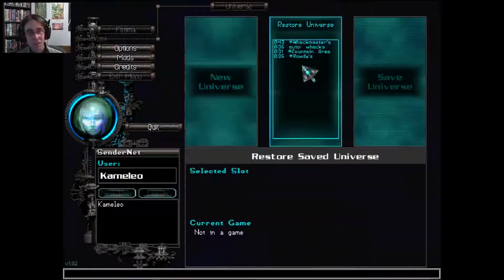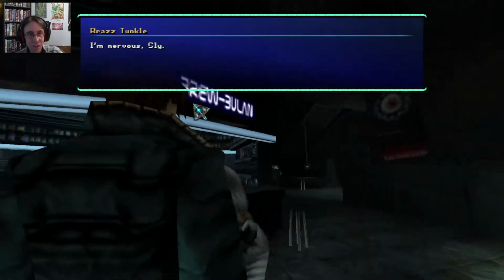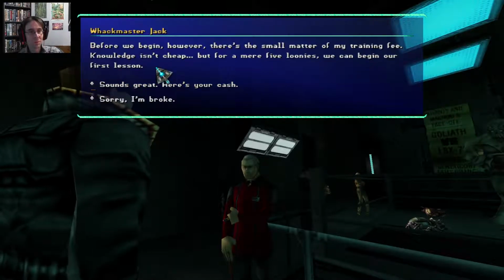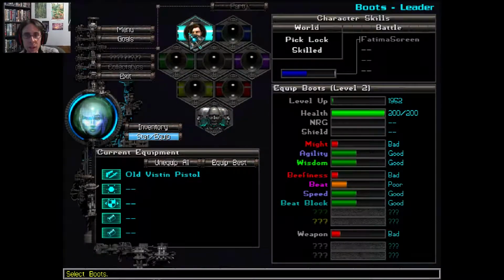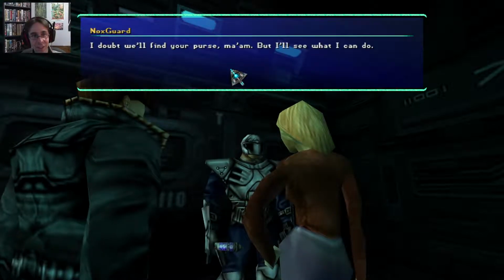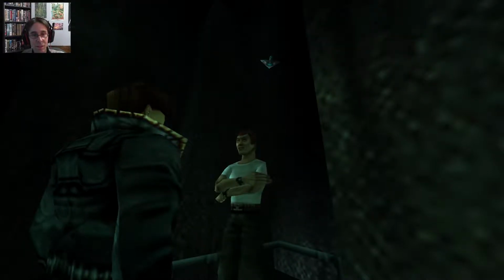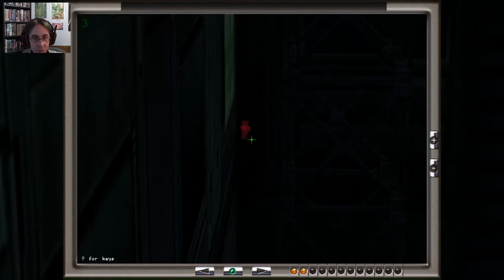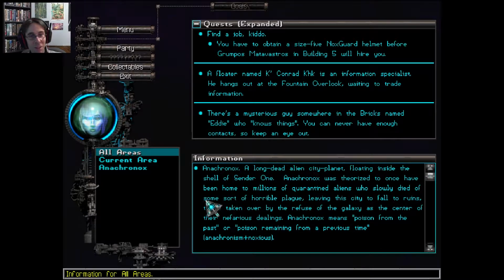Let's Play Anachronox | Ion Storm 2001 | #1 | Longplay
An underrated western made JRPG for sure. If FFVII and Firefly had a baby it would be Anachronox. A game by Ion Storm, their previous game was... Deus Ex. Why is nobody talking about this game?

Has always, I try to do an authentic, informative, critical, and some time frustrating or funny let's play. Recorded live and uncut.

Anachronox
PC - Windows 95/98
Developer: Ion Storm
Publisher: Eidos Interactive
Single player
Role-playing video game
Release date: 27 June 2001

Intro: (coming soon)
Old Advertising:

        Every MONDAY and WEDNESDAY 8pm Eastern Time
        These are  Official Streams: "Quick Looks" or start of a
        Longplay.
        [Starts at 8pm ET and usually last 1 to 2 hours.]

        Every other day, continuing previously started longplays or
        more casual let's play. Usually after 8pm ET. Only on Mixer.
        --- | Activate your YouTube notifications | ---
       More details on FB and twitter